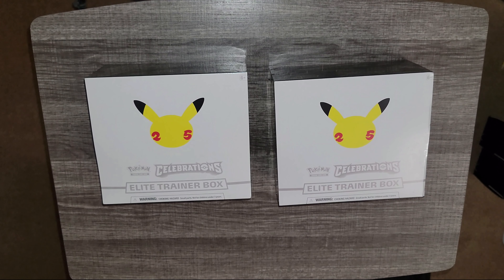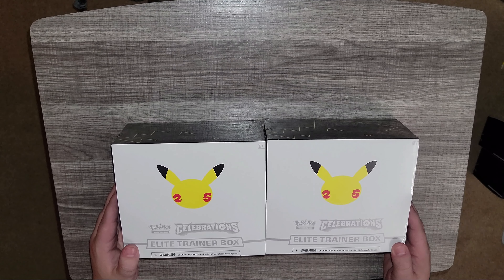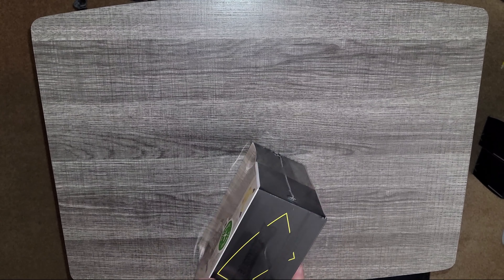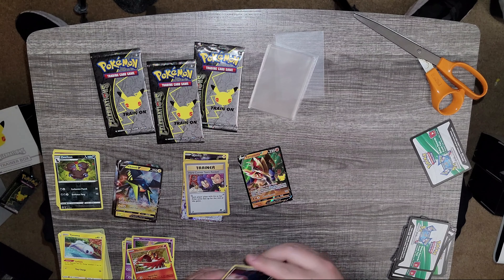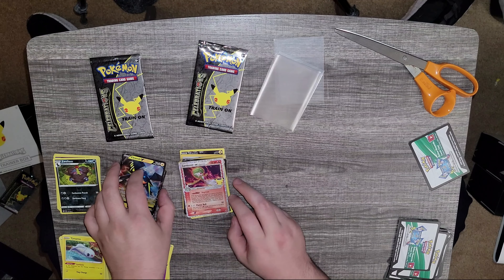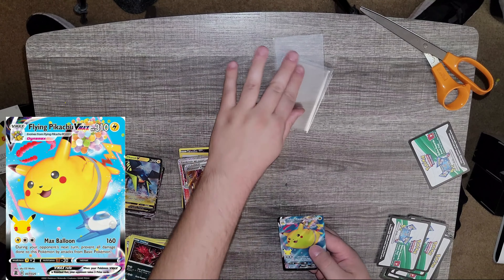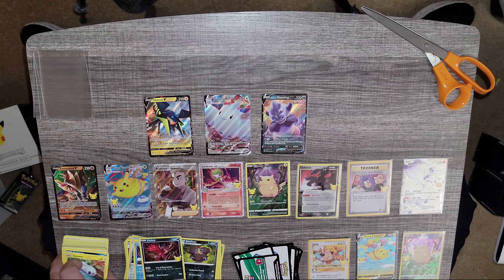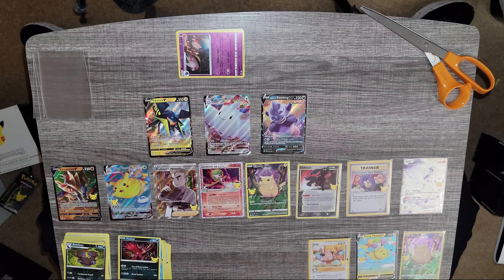Celebrations Opening, Elite Trainer Box!!!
Thank you all for checking out the video.
This is my first card opening video on the channel.
Some of the viewing angles might be off and will be fixed for the next one.
I almost have the complete master set of the Celebrations and the Celebrations Classic Collection.
I am open to trading so please send some offers.
Bitcoin Address-3NkhjUjXchxKSk9qQKF6agtze7UeT9UVkt
Doge Coin Address-DCBys95zPmrAk97ki9TLwpj3UHsM2aMNq7

Pc Specs:
Cpu- I7-10700k Overclocked 4.9 Ghz
Gpu- Rtx 2070 Overclocked
Motherboard- Asus Rog Strix Z490 E Gaming
Corsair 64 Gig DDR4 3600 Mhz
Nzxt Kraken 240mm Aio
Yeti Blue with Nvidia broadcast for better Sound